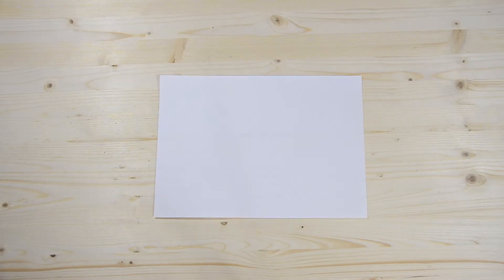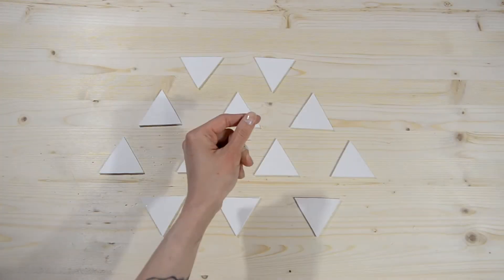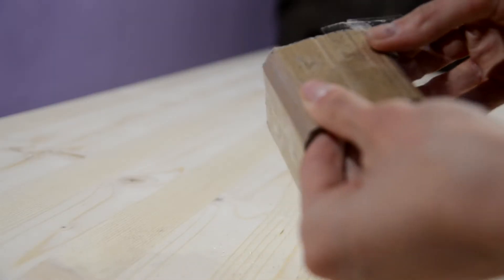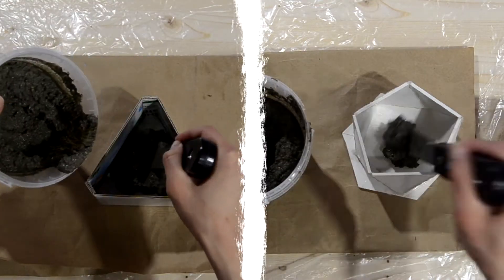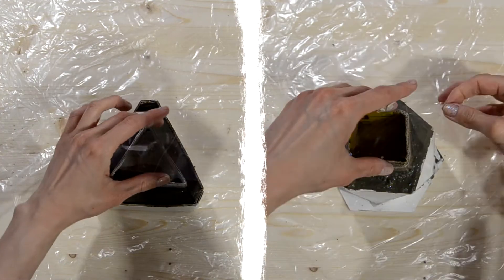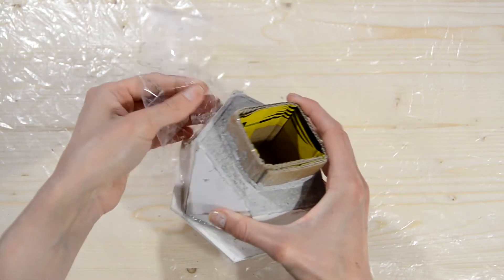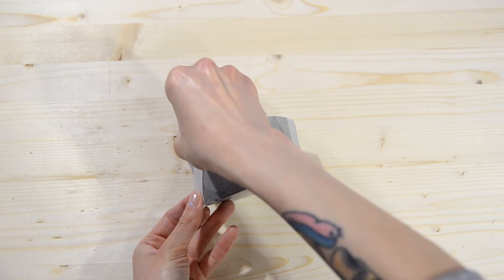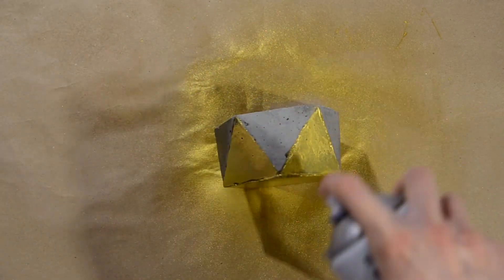DIY Cement Planters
Hey everyone!

Today we’re gonna make those stylish lovely cement planters which can easily adorn any room or office and also become a nice home for your plants. Easy steps right in the video!

And don’t forget to make your dreams makeable! ♡